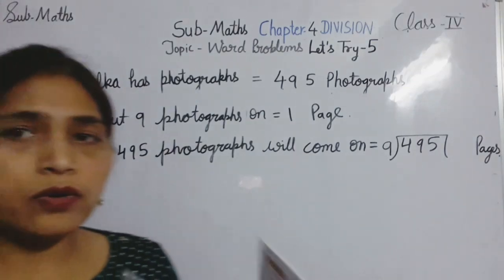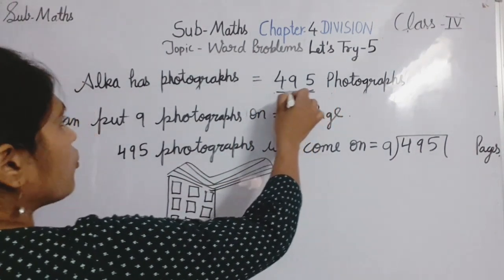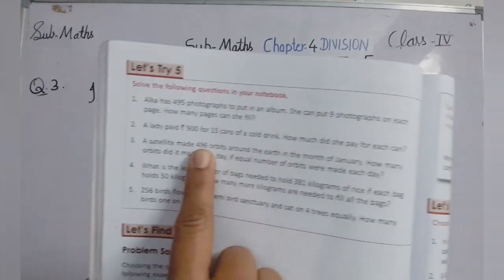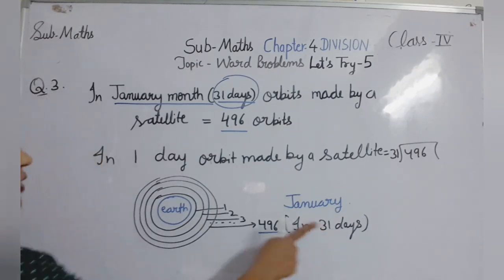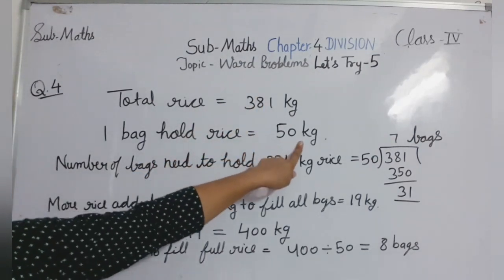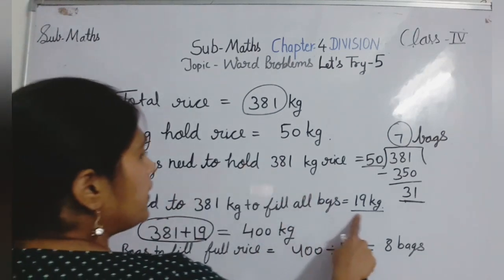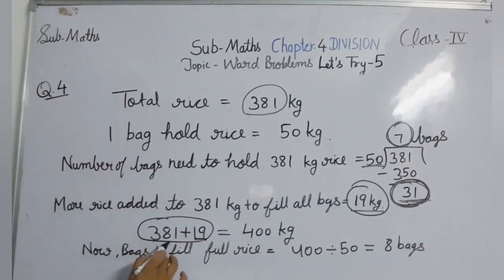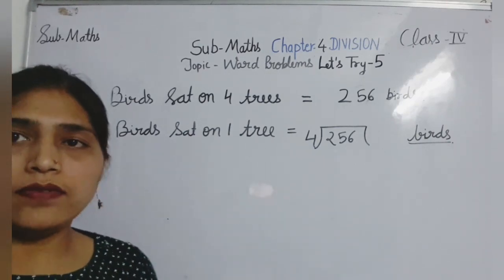CLASS-IV/ SUBJECT-MATHS/CHAPTER-4 DIVISION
TOPIC-WORD PROBLEMS (LET'S TRY-5)